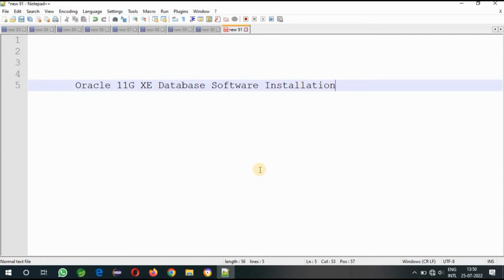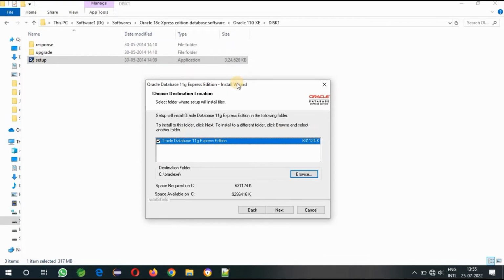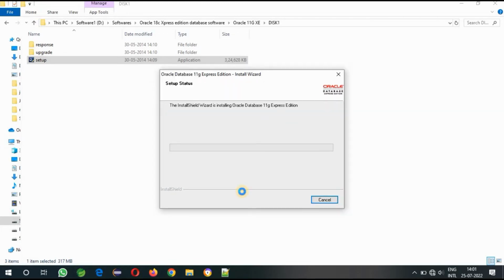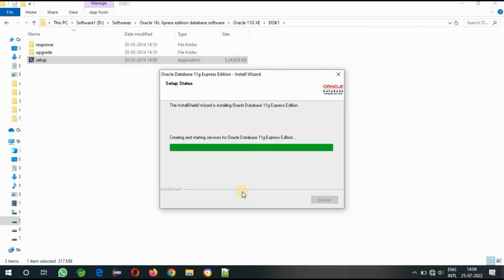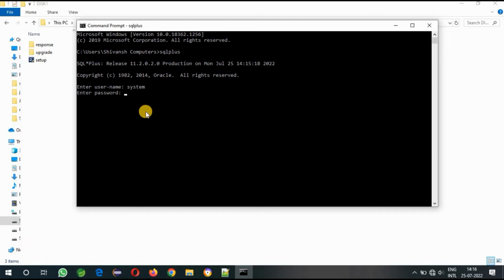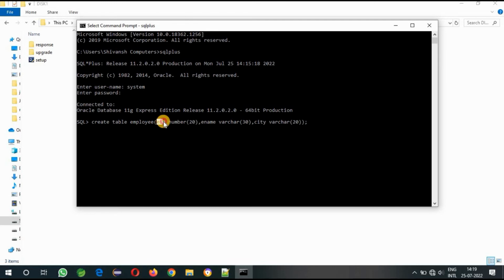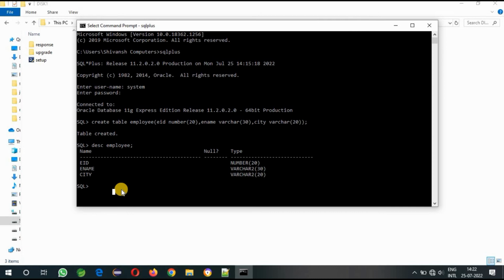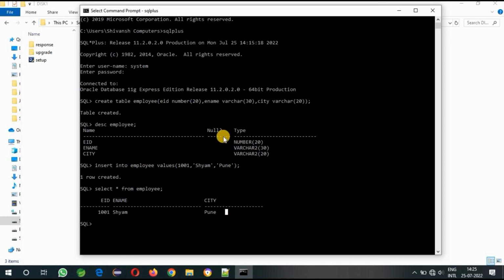Oracle database Installation (11G XE)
In this video you can find the step by step process of Oracle database Installation as well as accessing oracle database by using sqlplus